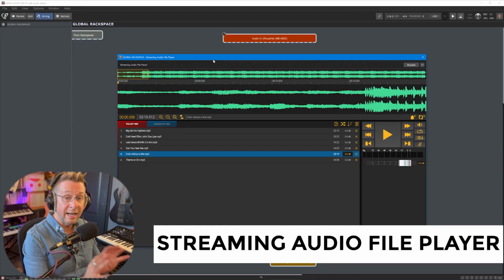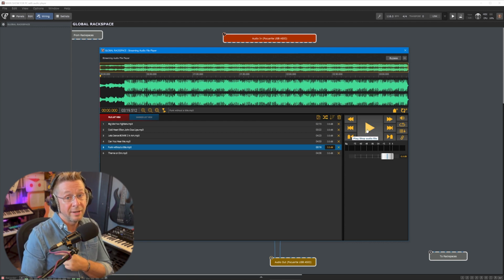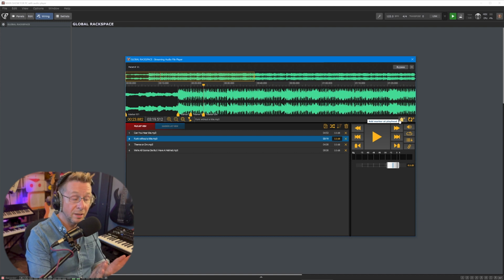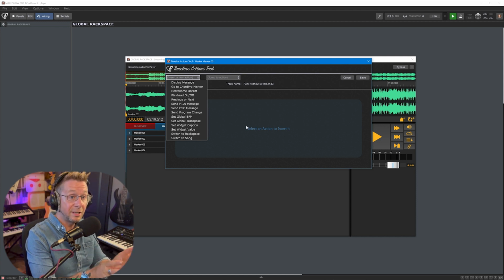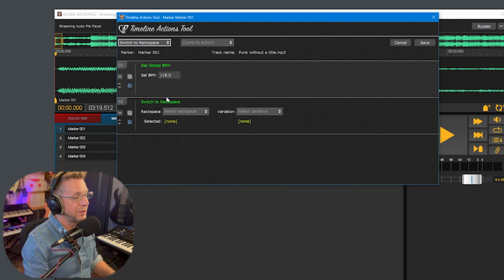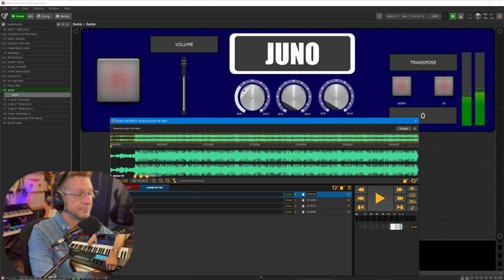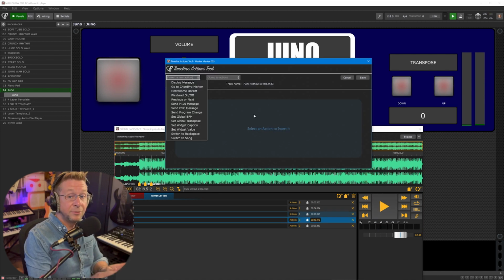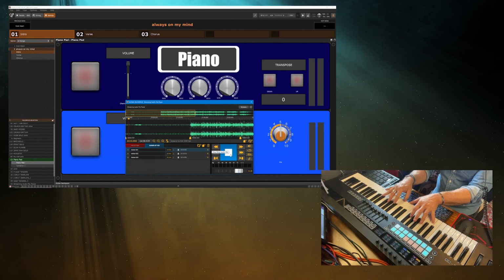The Streaming Audio File Player In Gig Performer 4.7 | Timeline and Actions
In this video, singer, keytar player, and Gig Performer community member Marty Wade shows us some of the great features of the brand new Streaming Audio File Player coming to Gig Performer 4.7.🔴 Gig Performer is an audio plugin host (AU, VST3, and VST host) for live performance and session musicians.

⏲⏲ Time Stamps ⏲⏲
0:00 - Intro
0:20 - How the Streaming Audio File Player Works
0:36 - Adding and Organization of Files
0:56 - Mappable Transport Controls
1:15 - Looping Sections
1:52 - Setting Marker Points
2:25 - Timeline Actions Tool
3:05 - Setting Global BPM
3:44 - Setting Metronome
4:00 - Automating Rackspace Switching
5:10 - Automating Filters
6:22 - Automating ChordPro
6:33 - Sending MIDI Messages Internally and Externally
7:06 - Changing Song Parts
7:33 - Conclusion